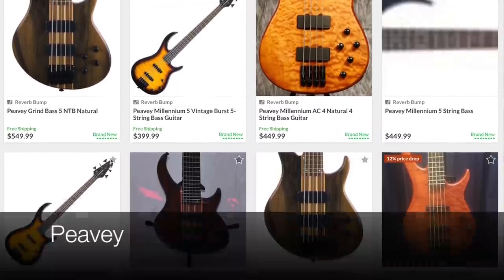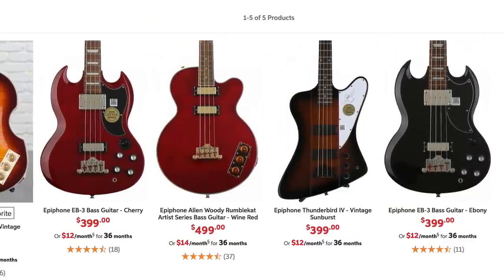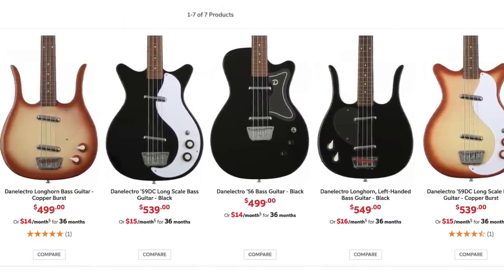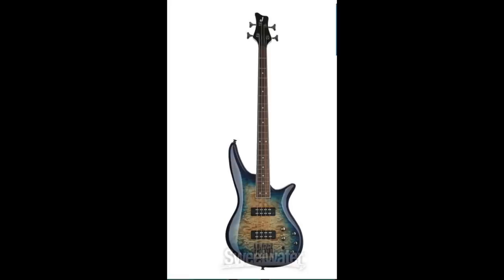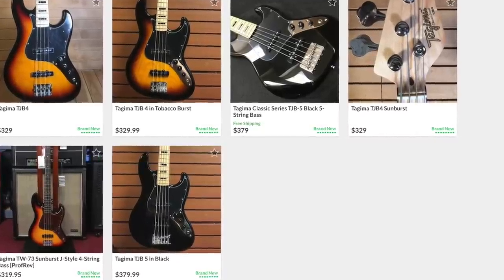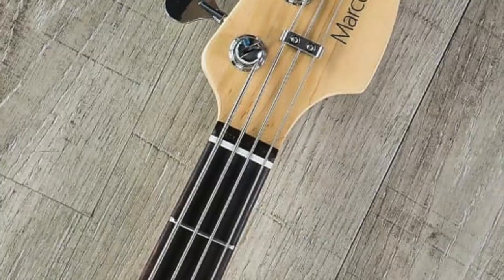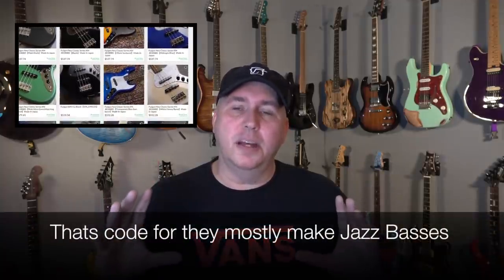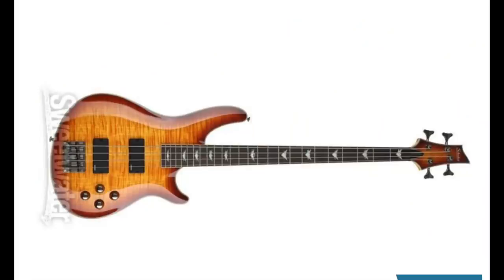Ranking Bass Brands Worst To Best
String Swing Wall Hangers. The only Stands and Hanger I use

The straps I use are  Dimarzio straps and I've been using them since 1992